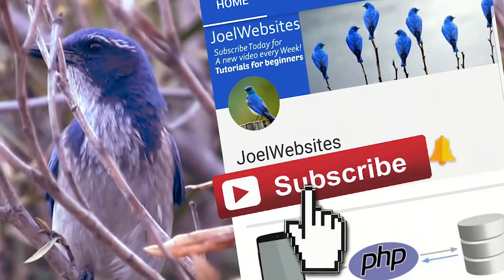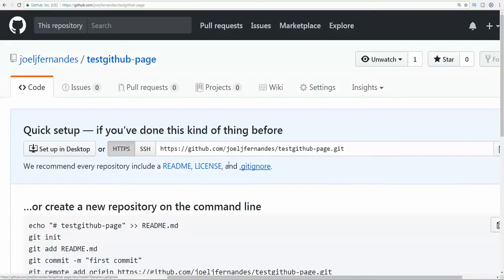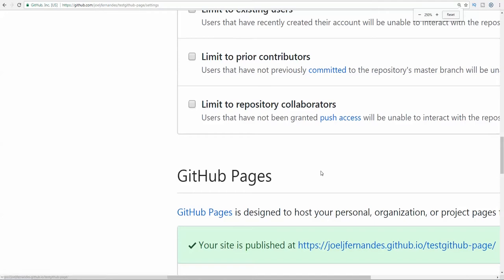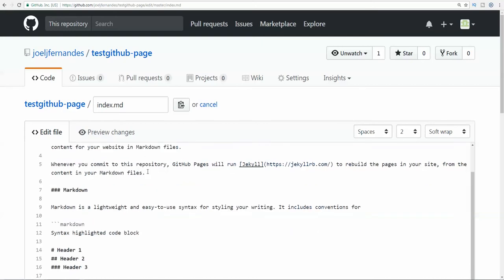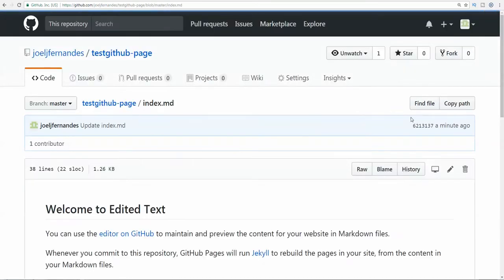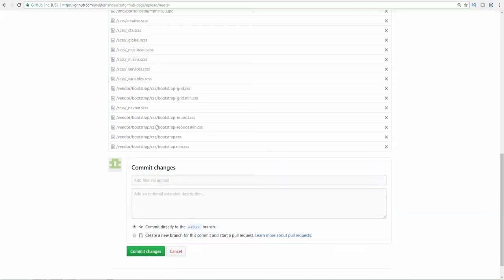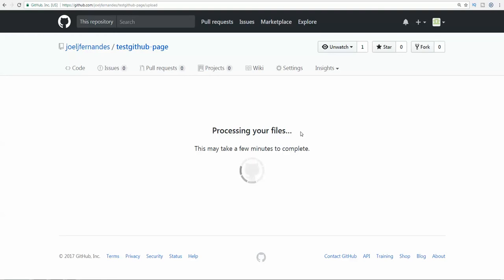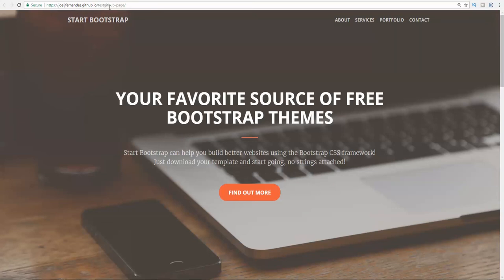How to Create a Personal Website for Free with Github pages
Dear Guys,I show you how to create a website using Github pages with this easy tutorial!